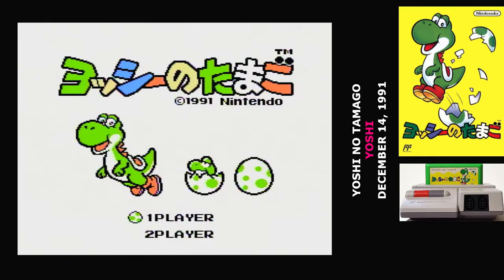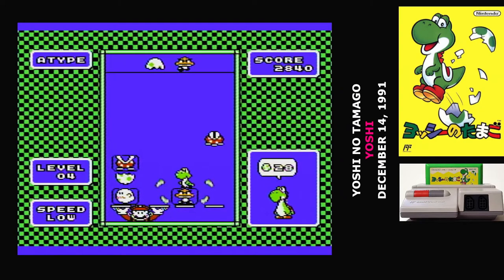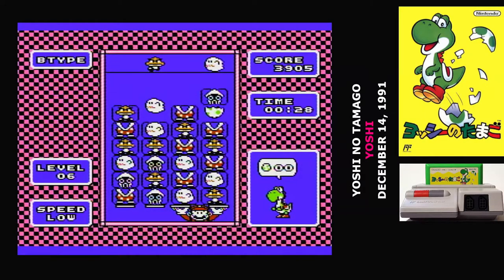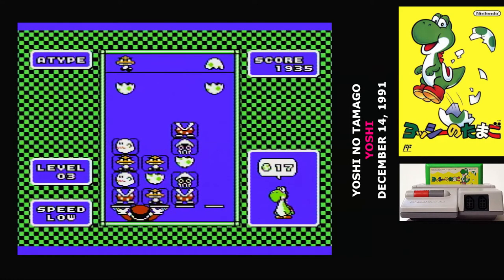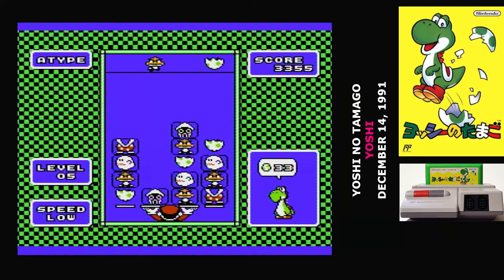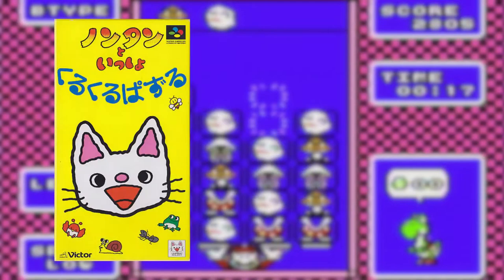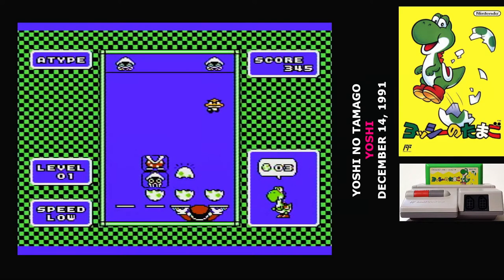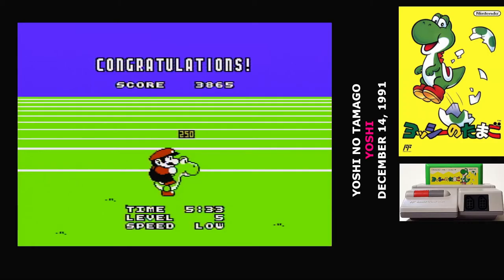Famidaily - Episode 0874 - Yoshi no Tamago/Yoshi (ヨッシーのたまご)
Can you really title a game after someone who only appears on the side bar?